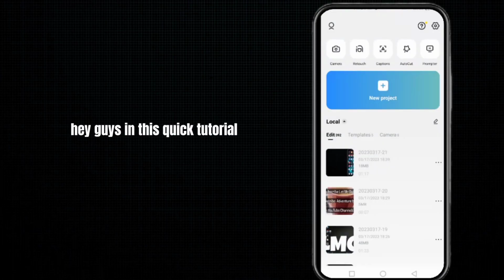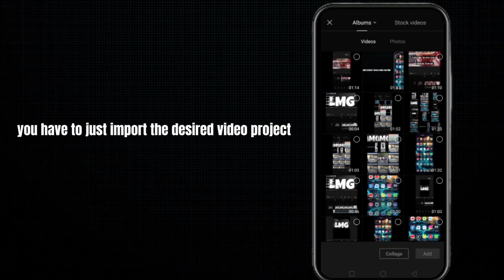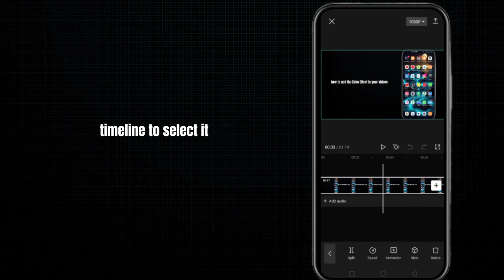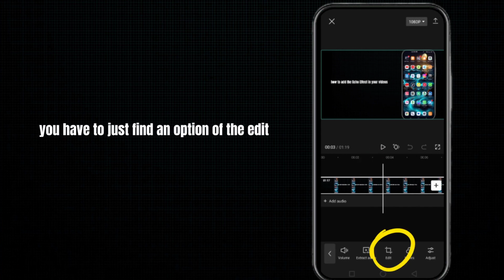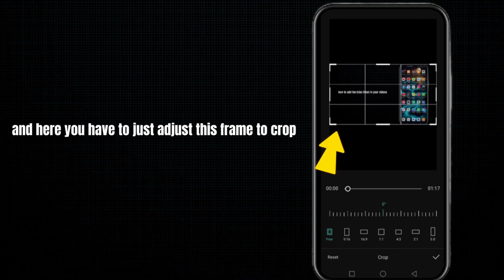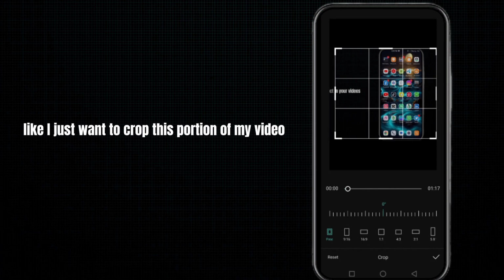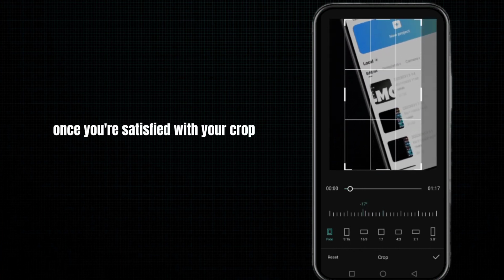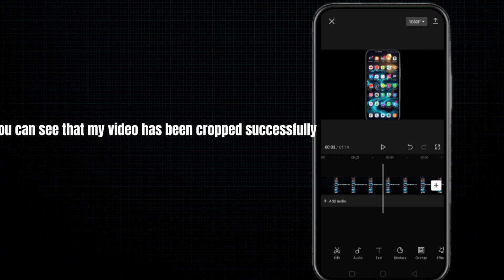How To Crop Videos In CapCut - How To Crop CapCut Videos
CapCut is a popular video editing app used by many for creating and editing videos. However, sometimes you may need to crop your videos to remove unwanted parts or resize them to fit different platforms.

Step 1: Open CapCut App and Import Video

Firstly, you need to open the CapCut app and import the video that you want to crop. To do this, tap on the "+" icon located at the bottom of the screen and select the video you want to edit from your gallery.

Step 2: Select Crop Tool

Once your video is imported, tap on the video on the timeline and then tap on the "Crop" tool located at the bottom of the screen.

Step 3: Adjust Crop Frame

After selecting the crop tool, you will see a frame around the video with handles on each side. Use these handles to adjust the frame size and position according to your needs. You can also select the aspect ratio from the options provided.

Step 4: Preview and Save

Once you have adjusted the frame, preview your video by playing it. If you are satisfied with the result, tap on the "Save" button located at the top right corner of the screen. Your cropped video will be saved to your gallery.

Cropping videos in CapCut is a straightforward process that can be done in a few simple steps. With the help of the crop tool, you can easily remove unwanted parts of your videos or resize them to fit different platforms. By following the steps mentioned above, you can efficiently crop CapCut videos and make them more appealing to your audience.

Were you able to figure out   How To Crop Videos In CapCut - How To Crop CapCut Videos

Share this with a friend who wants to know How To Crop Videos In CapCut - How To Crop CapCut Videos

What do you think of How To Crop Videos In CapCut - How To Crop CapCut Videos